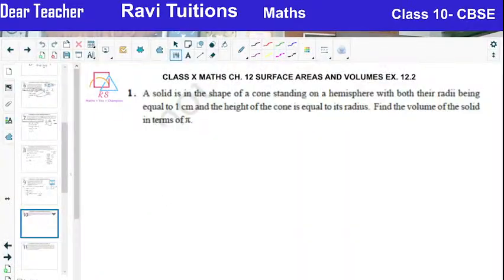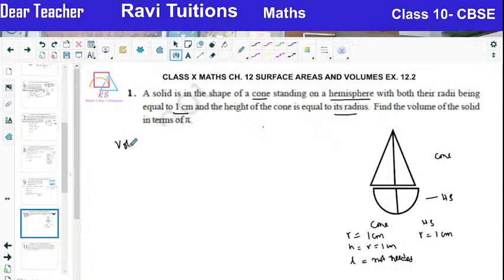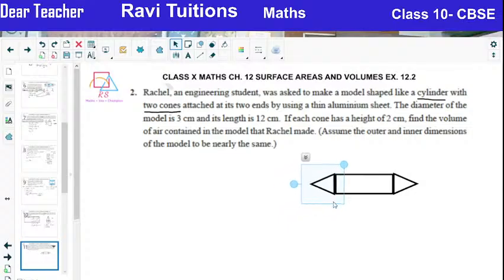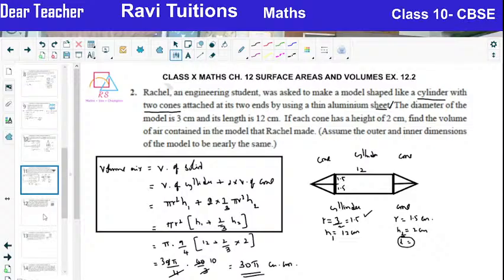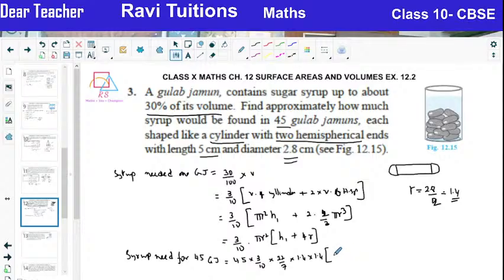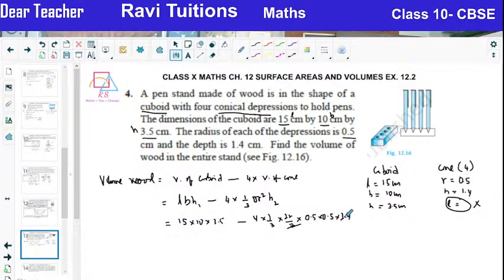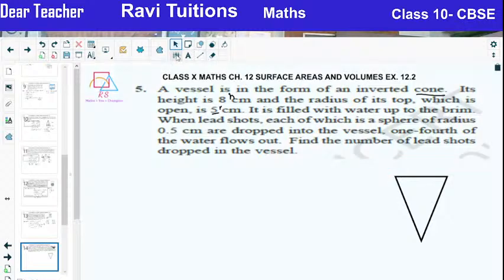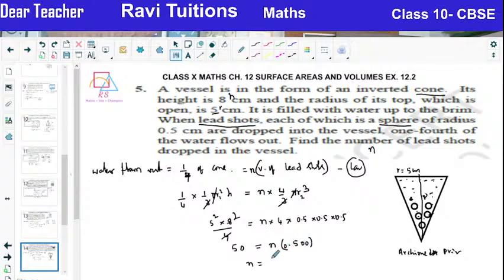Class 10 Maths- Surface Areas & Volumes-15th Oct-at 6.00am